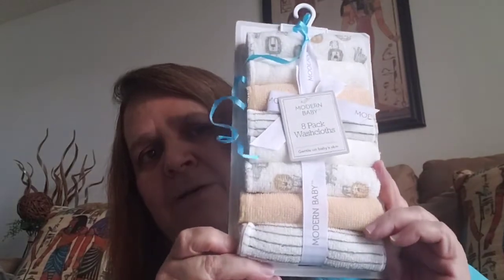Happy Mail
Thank you Karen R. and Faithful Fawn for the beautiful happy mail.